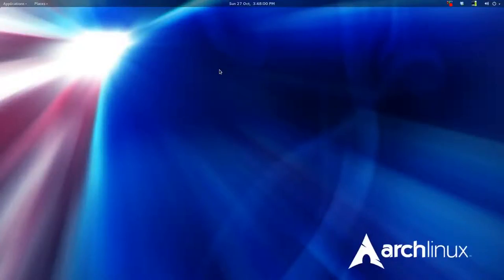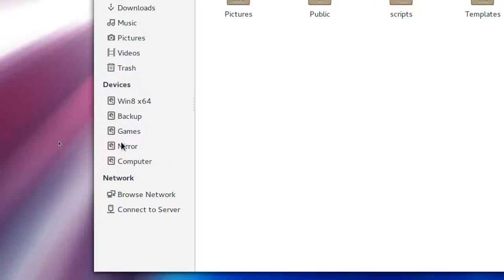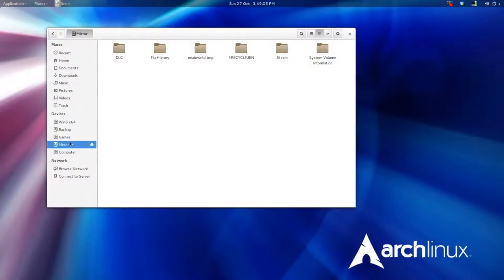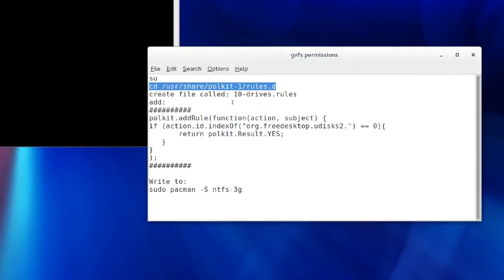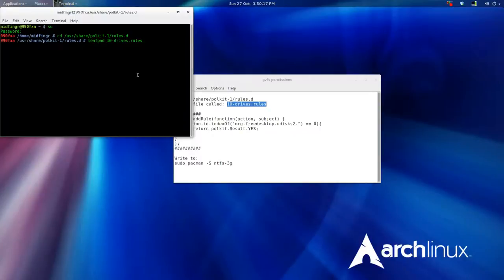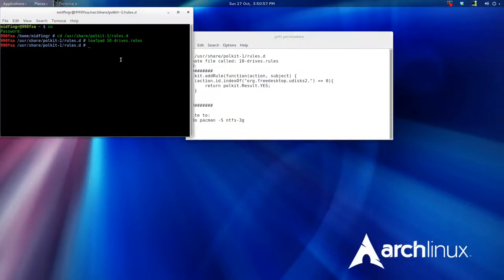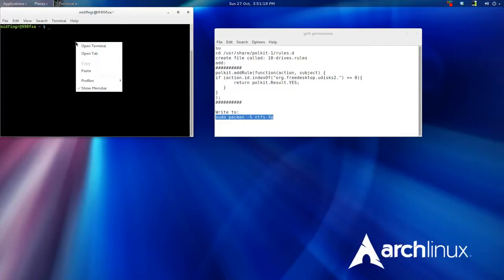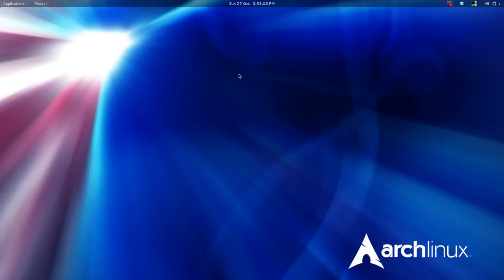Linux: NTFS file system permissions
Working with Windows hard drives from within Linux.